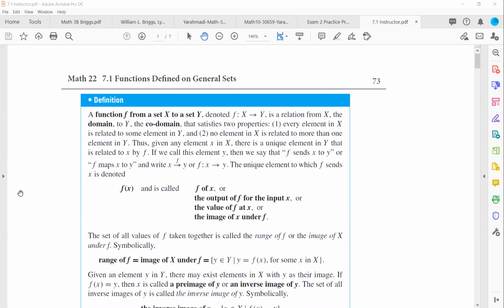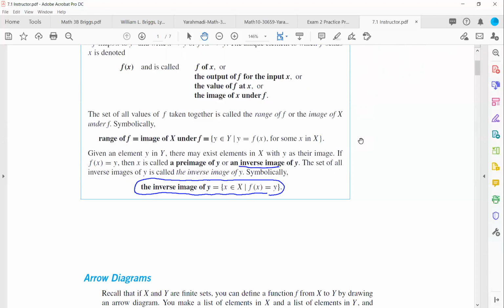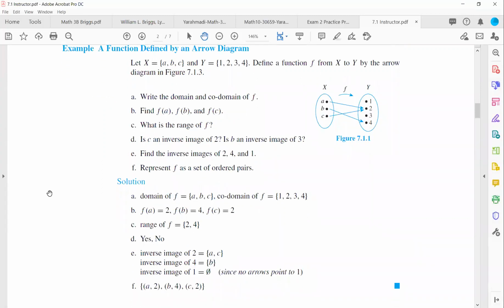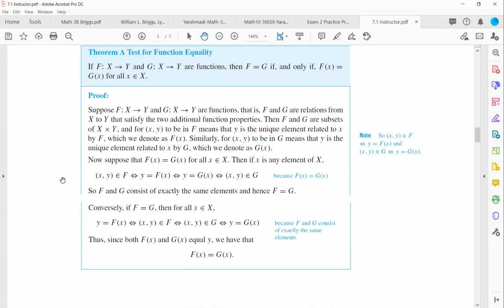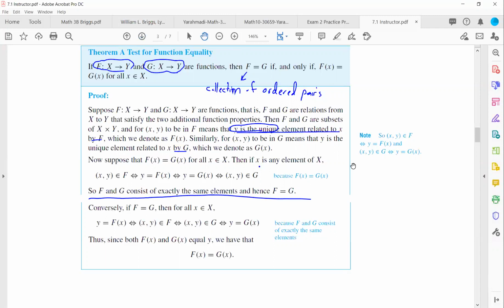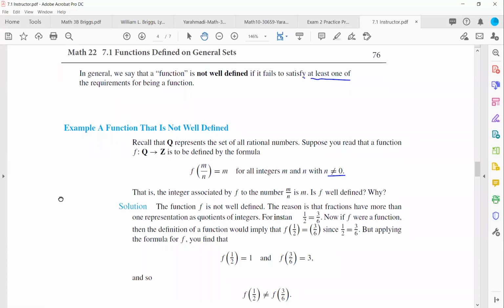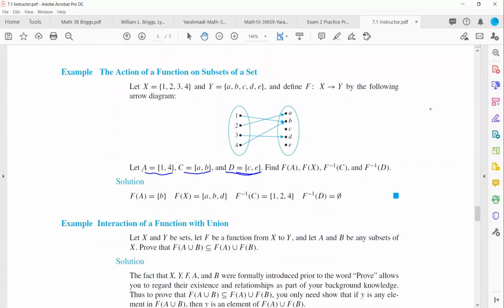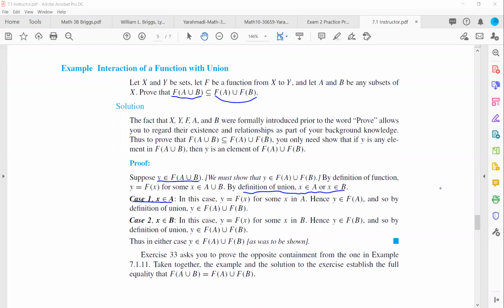Math 22 7.1